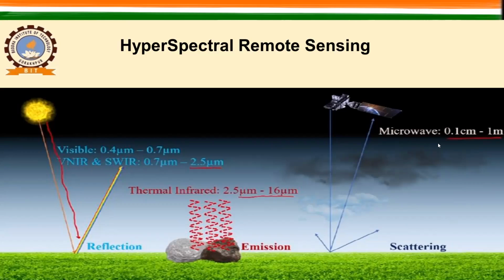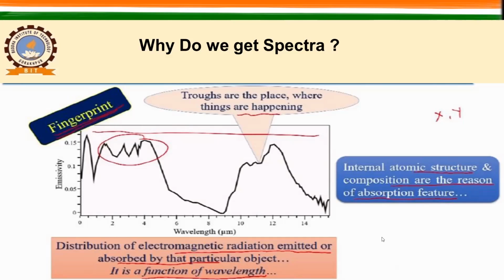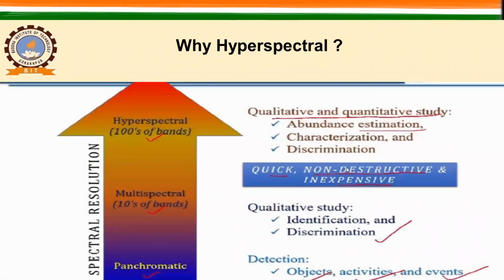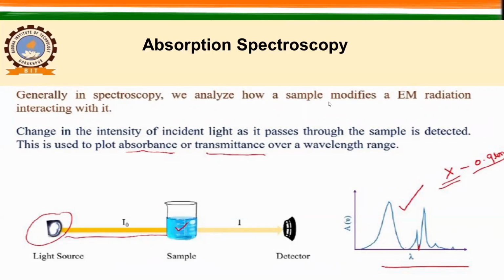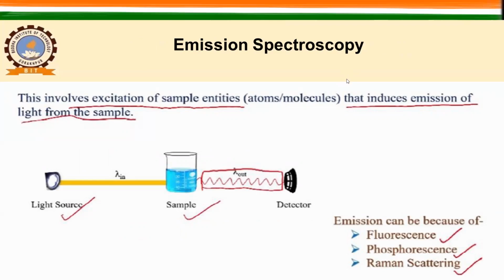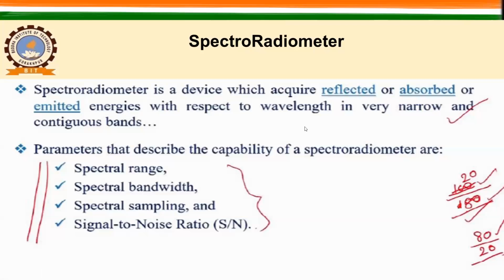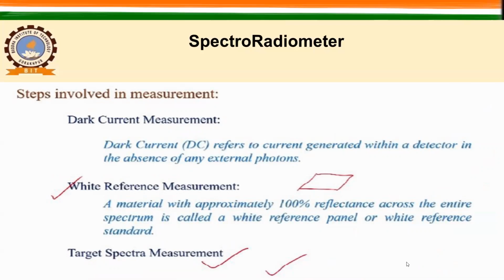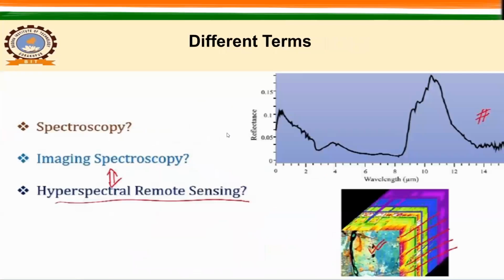Lec 26 _ Hyperspectral Remote Sensing (Part 1)